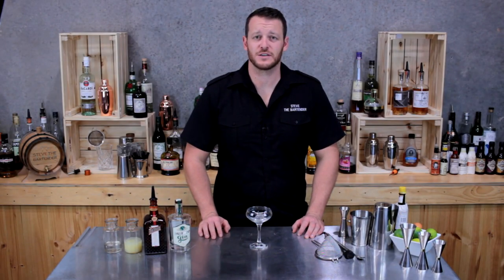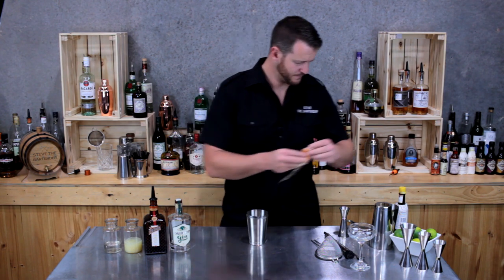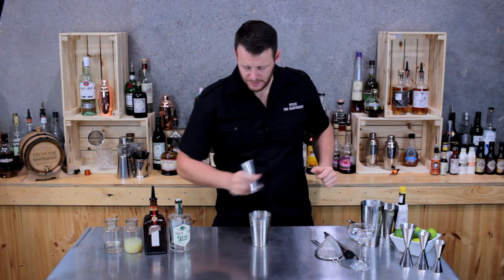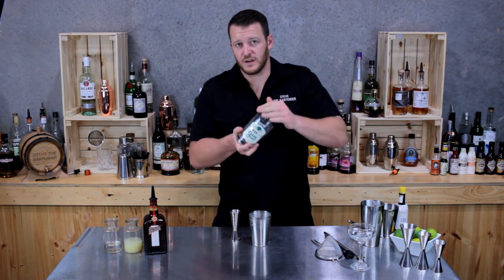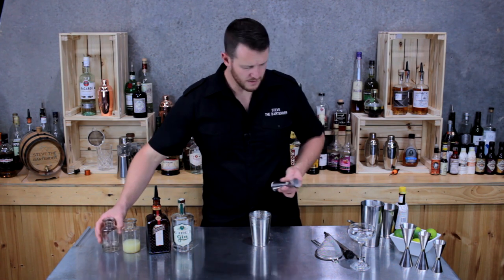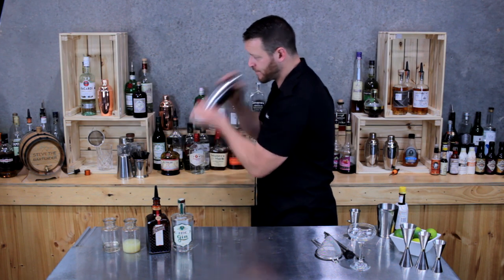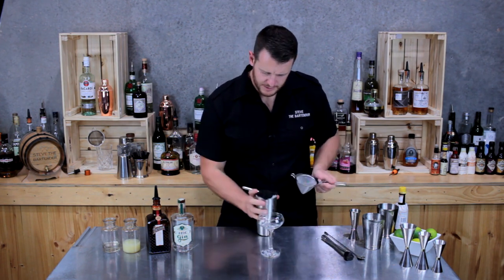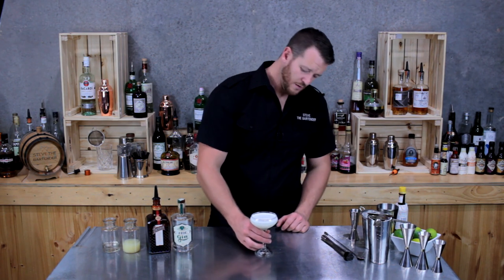White Lady Gin Cocktail Recipe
How to make a White Lady

Ounce Gin works remarkably well in a White Lady. The orange & vanilla notes from the gin compliment the orange liqueur and citrus within the cocktail. Chin chin!

INGREDIENTS
- 45mL Gin (we used Ounce Gin)
- 30mL Cointreau
- 22.5mL Fresh Lemon Juice
- 10mL Sugar Syrup (1:1)
- 1 x Egg White

HOW TO
1. Dry shake the egg white
2. Add remaining ingredients to the cocktail shaker
3. Shake & double strain into a chilled coupe glass